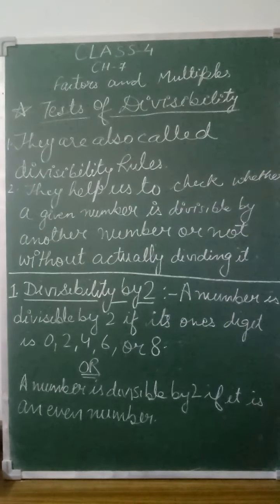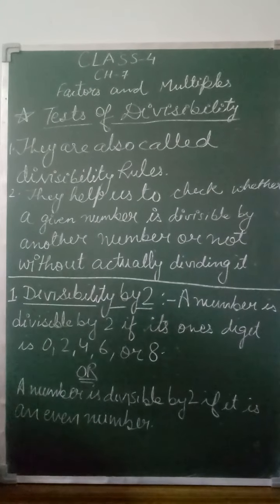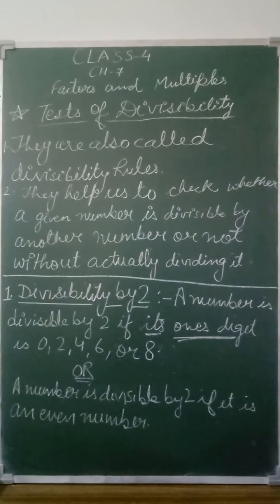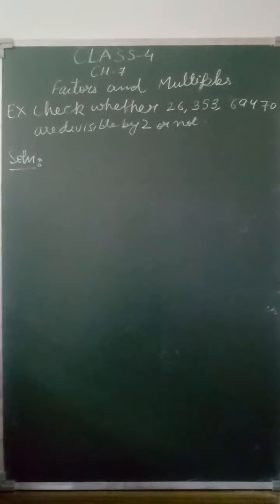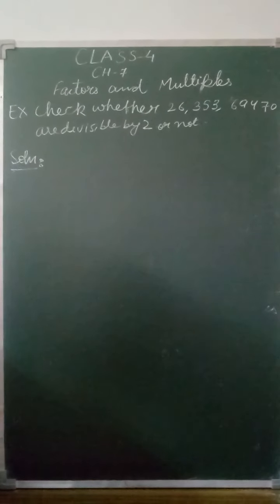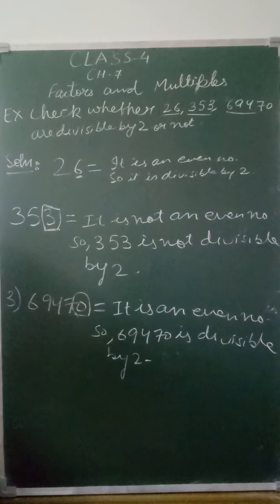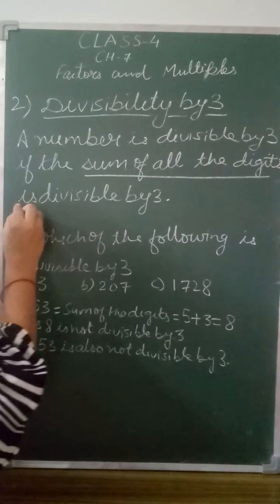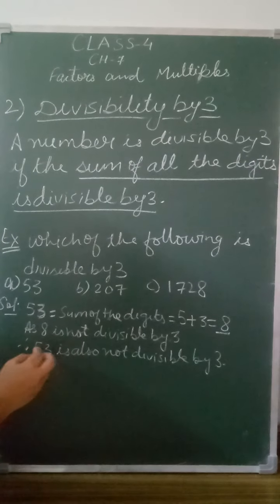CLASS -4 /MATHS /CH- 7 /FACTORS AND MULTIPLES /PART- 6/GBN SR.SEC. SCHOOL